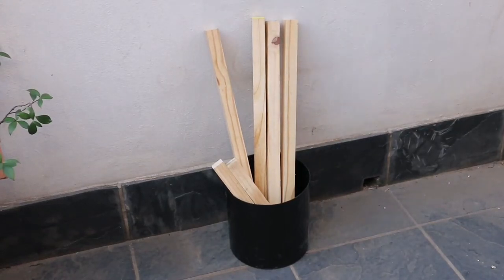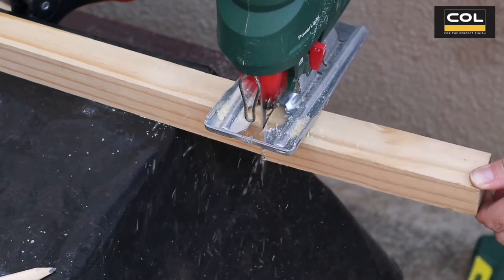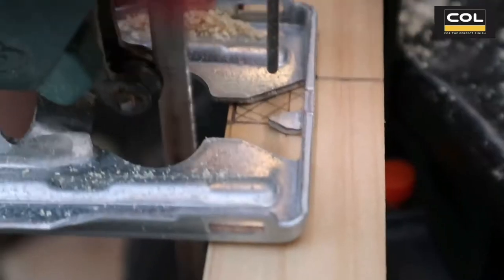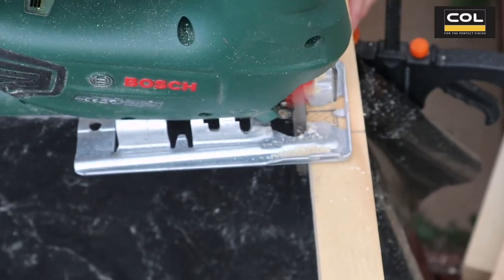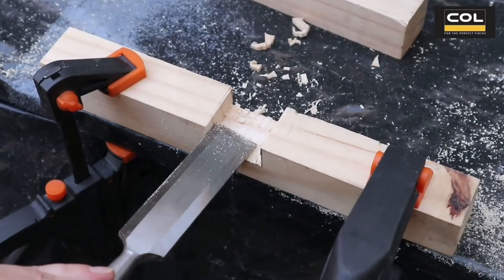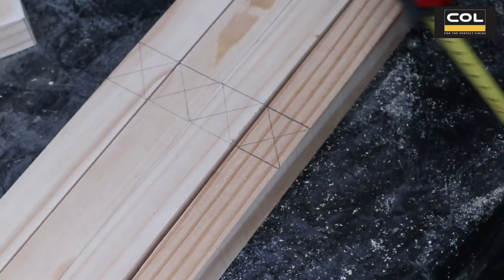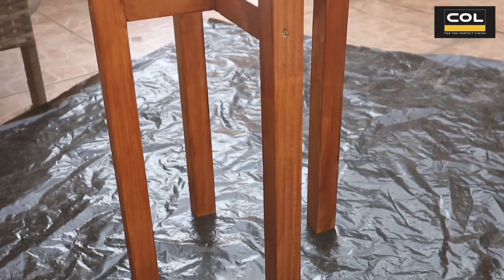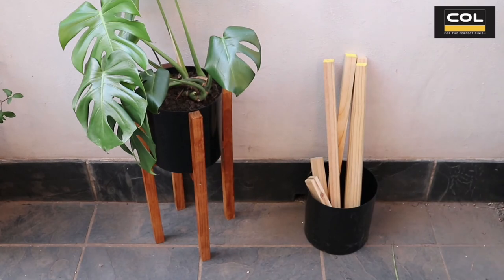DIY Pot Plant stand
Build your own pot plant stand with Swartland Col products.